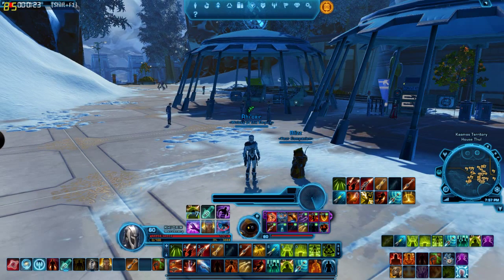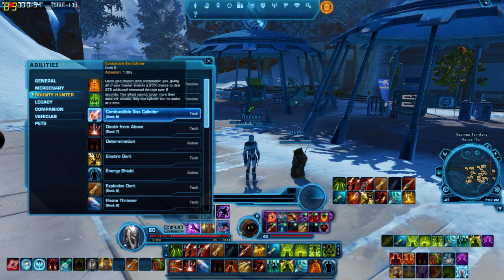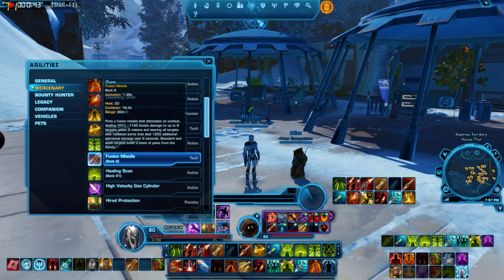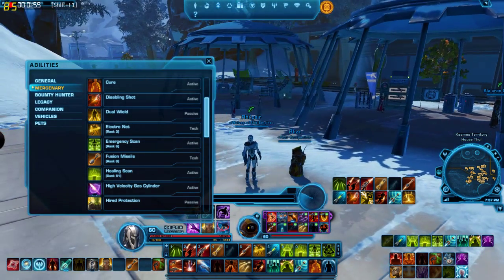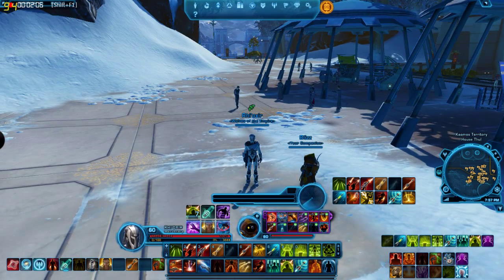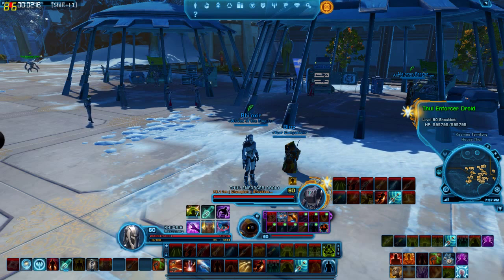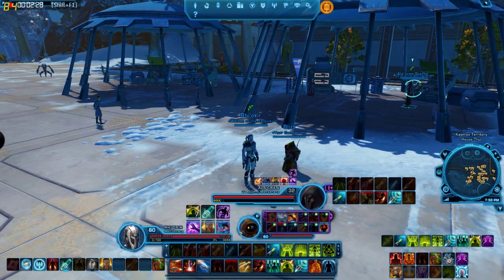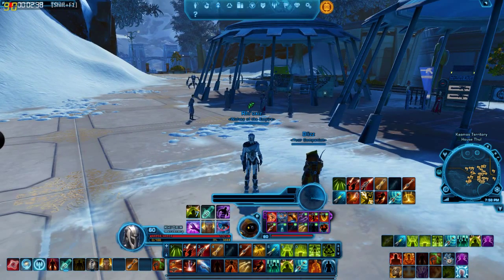swtor BH gas cylinders